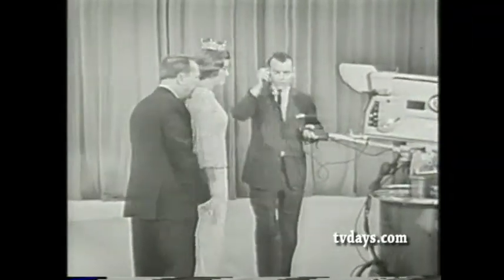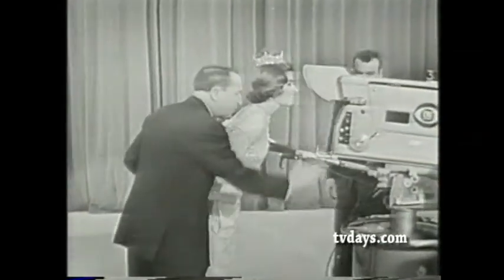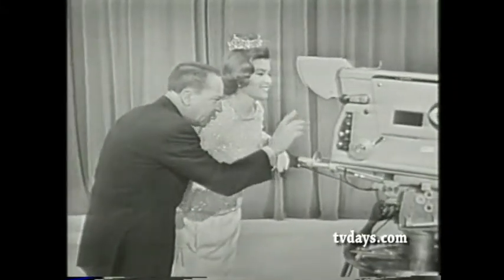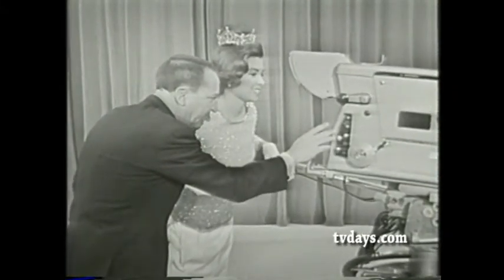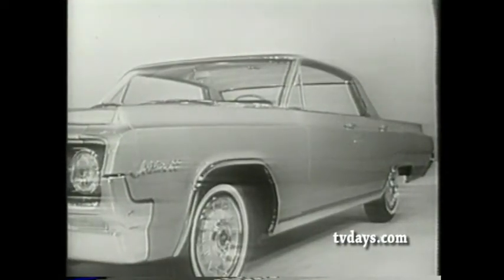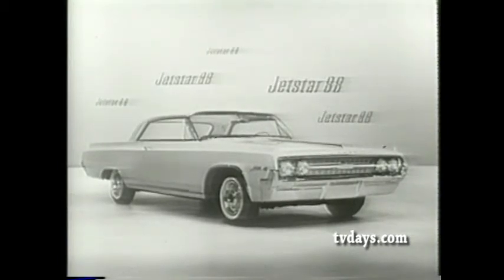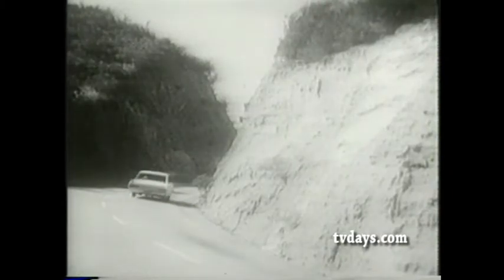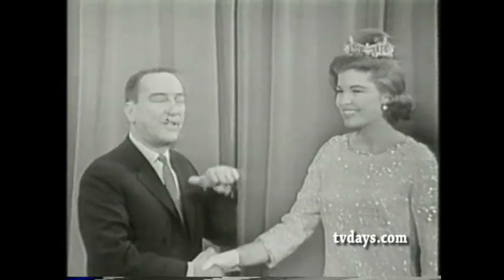olds 1 logo.flv